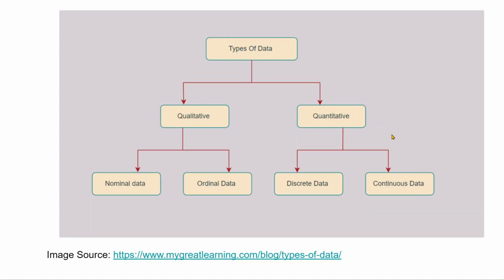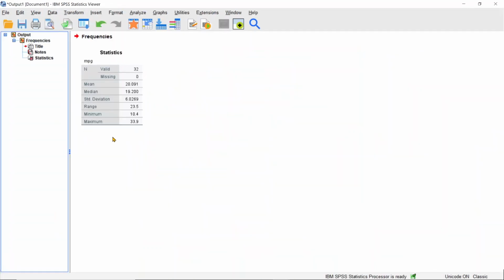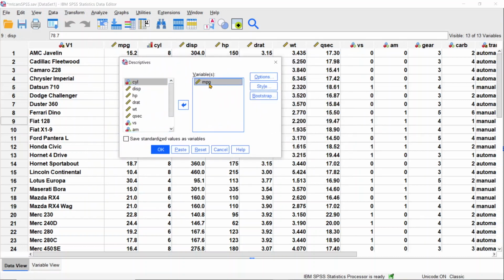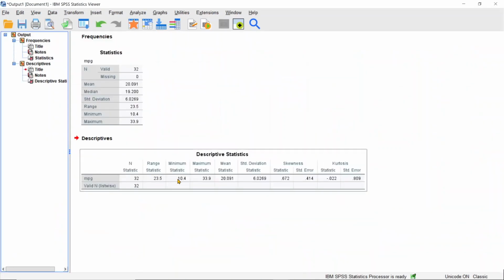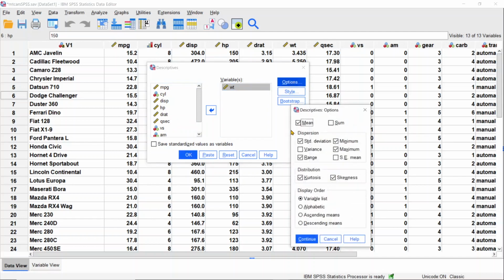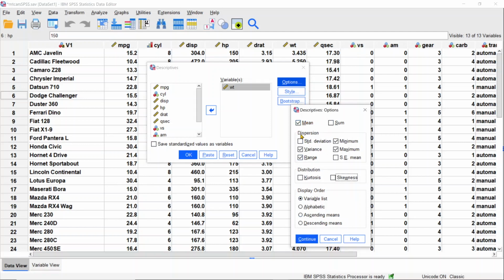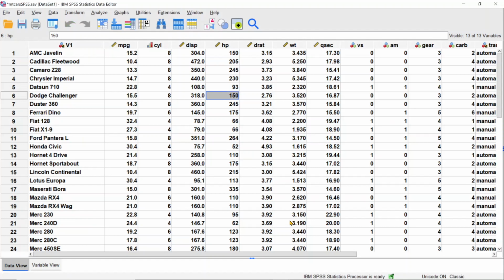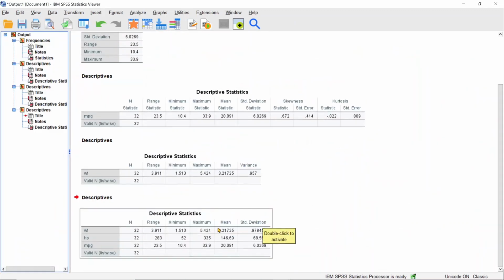SPSS - Analyzing a Continuous Variable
This video illustrates how to explore continuous data using IBM SPSS